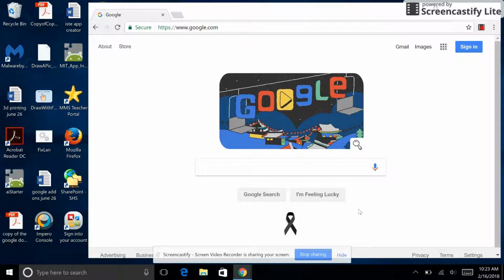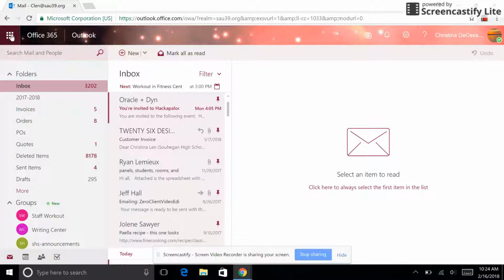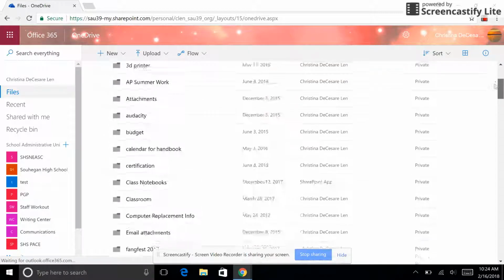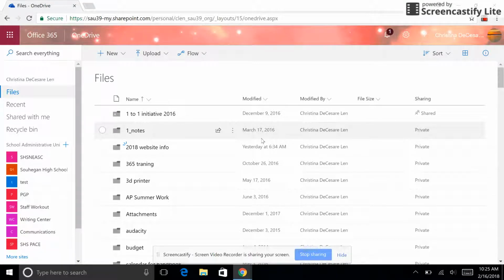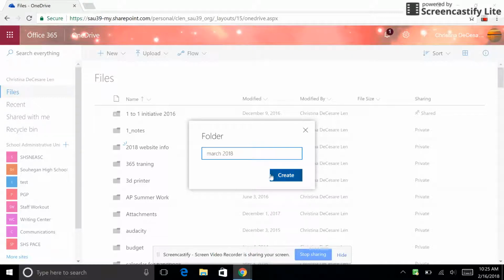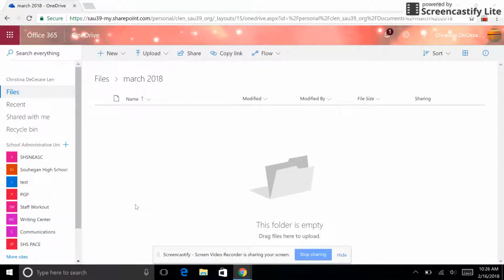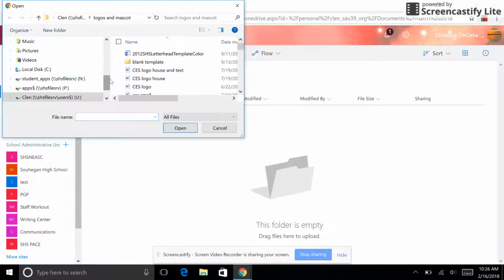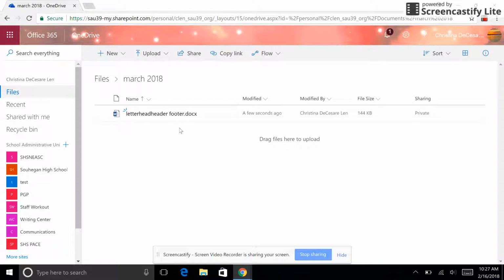Feb 16, 2018 10 28 AM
OneDrive Tutorial